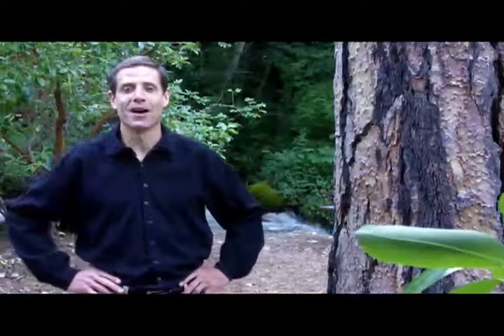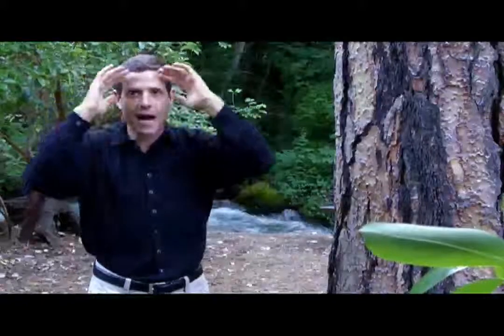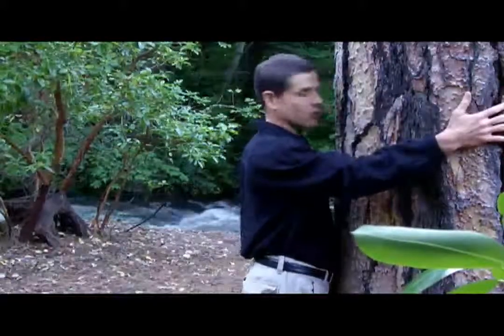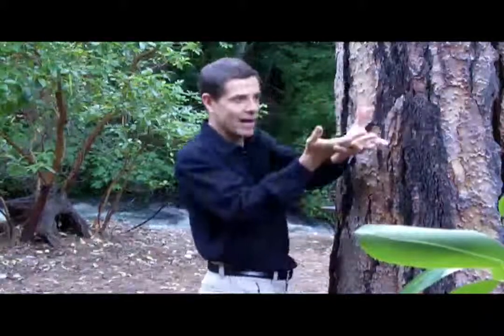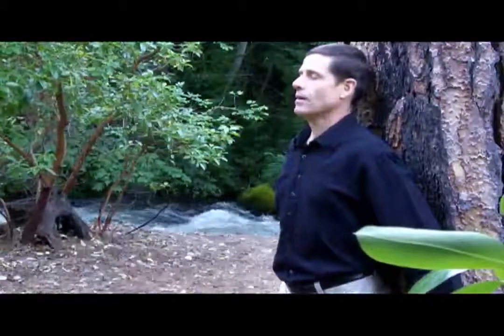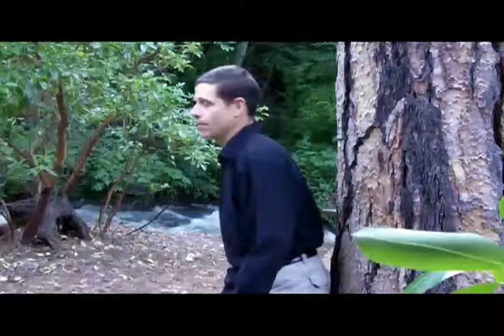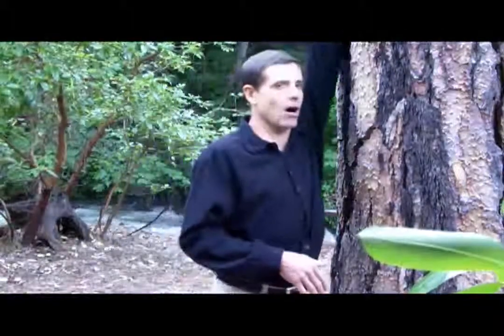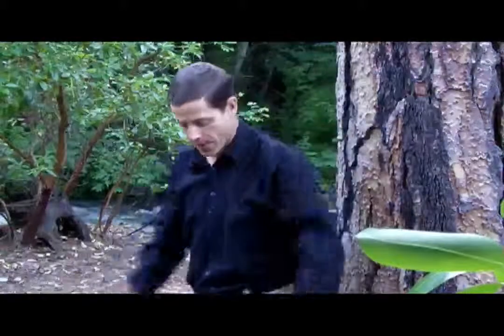Protect Yourself From Your Cell Phone! Part 2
Overcoming Electromagnetic Chaos Using The Tubes Complex (part 2)
Energetic Anatomy™- Mark  Rich

more info at:
Energetic-Anatomy.com